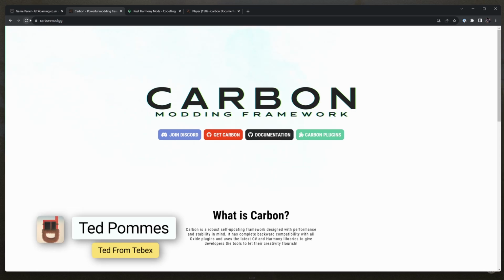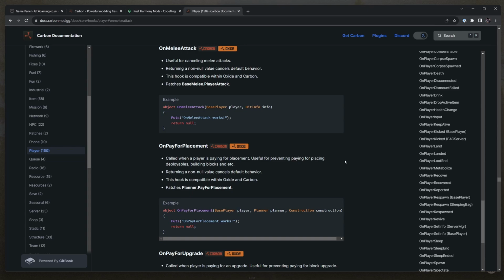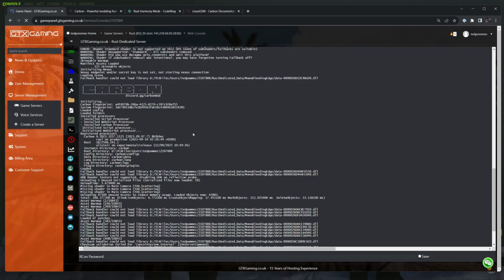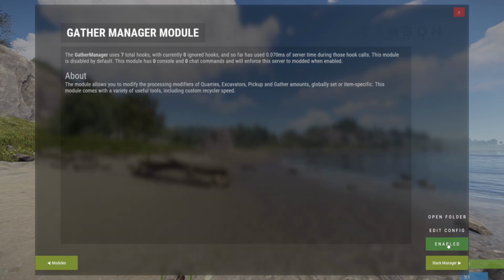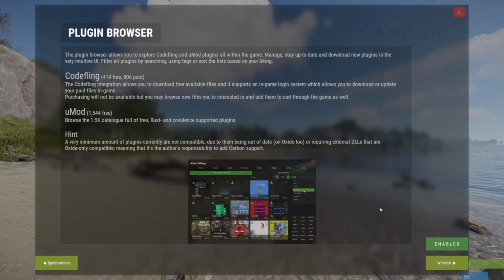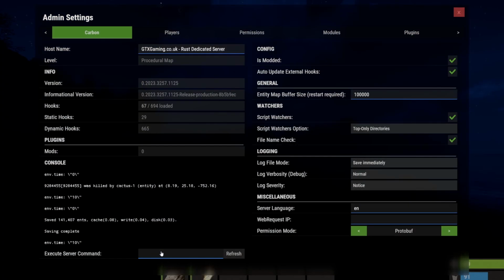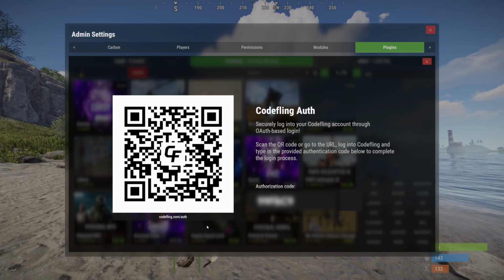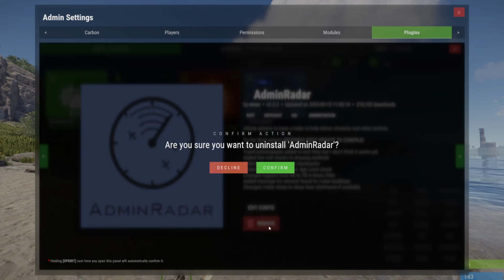Rust - Carbon Basic Overview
Carbon is a robust self-updating framework designed with performance and stability in mind. It has complete backward compatibility with all Oxide plugins and uses the latest C# and Harmony libraries to give developers the tools to let their creativity flourish! Carbon offers a carefully written framework with performance as the number one factor to provide an even better experience for your players. Hooks are loaded dynamically to ensure only the hooks used by plugins are loaded. This eliminates a ton of redundant calls and will improve the performance of your server.

Chapters:
00:00 - Intro
00:12 - What is CarbonMod
01:02 - Carbon client
01:55 - Carbon dynamic hooks
03:25 - Installing Carbon
04:16 - Carbon panel setup wizard
05:10 - Gather manage Module
06:12 - Stack manager Module
06:57 - Vanish Module
07:28 - Moderation tools
07:43 - Optimisations to network
08:13 - Plugin Browser
08:30 - Whitelist Module
08:45 - DRM Module
09:08 - Carbon panel server settings
10:04 - Players tab
10:57 - Permissions Tab
11:30 - Modules
11:36 - Plugins Tab
14:20 - Outro